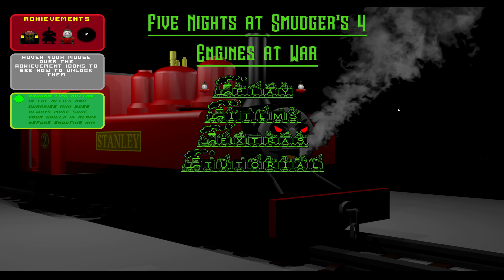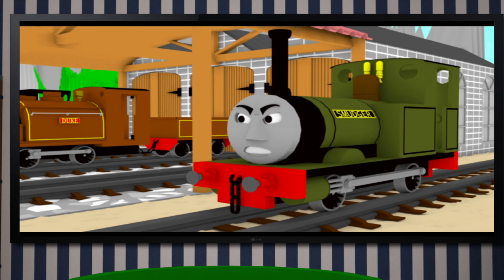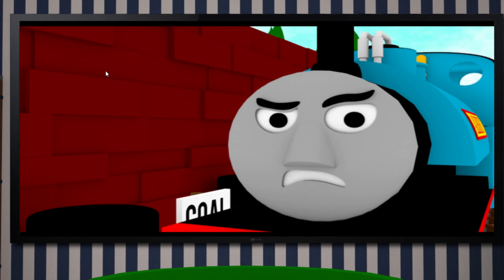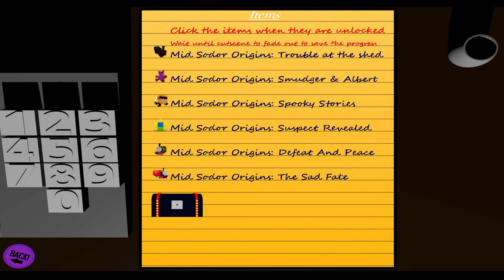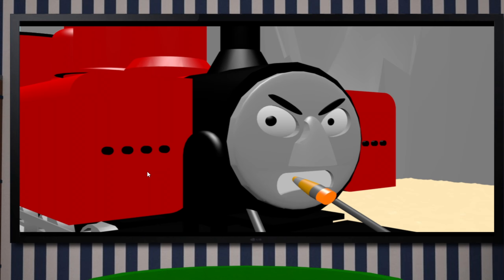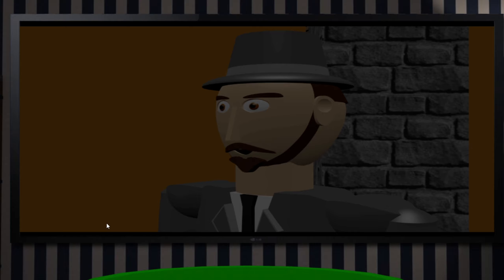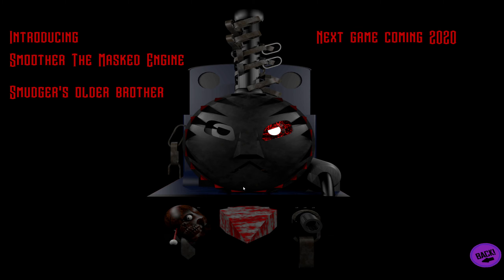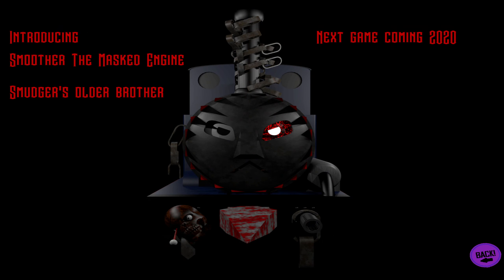A NEW FOE HAS APPEARED || Five Nights at Smudger's 4 [ENDING]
Finally done with this game, I had a blast and can't wait for Smudger's 5 to come out!